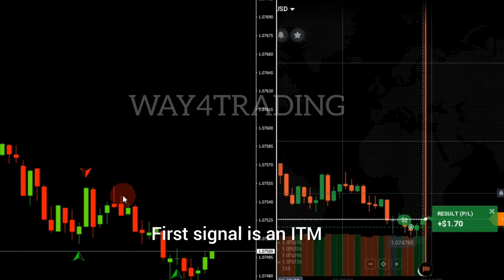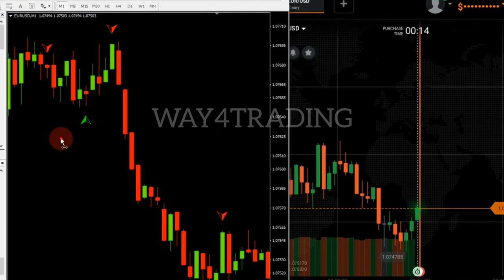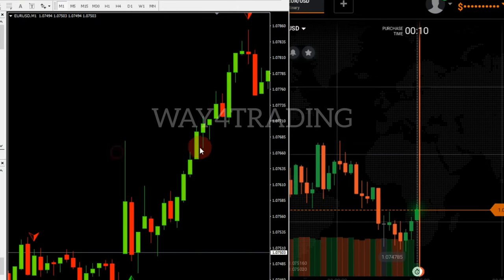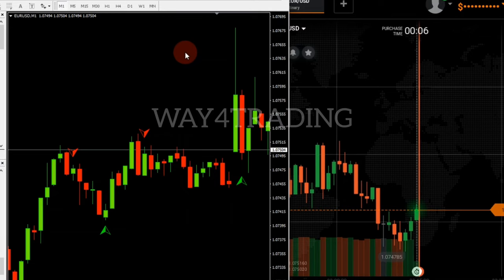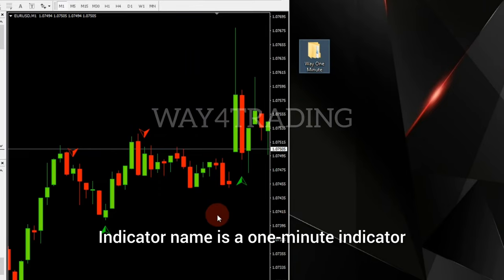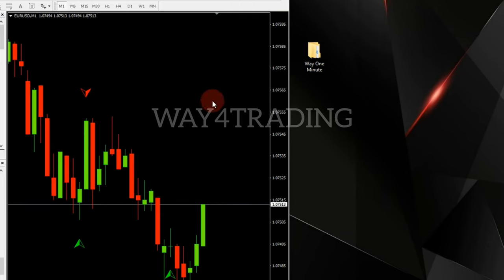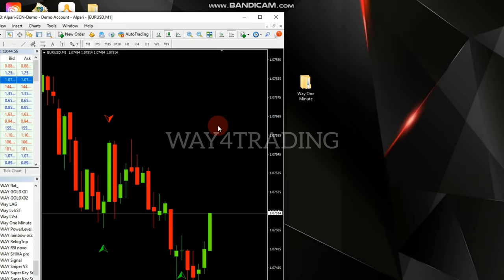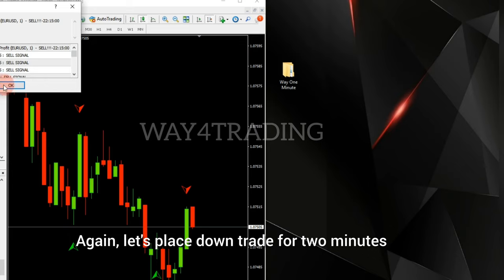Binary Option Non Repaint Killer Indicator | Attached with Metatrader 4 | Free Download 🔥🔥🔥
Watch: AT/YouTube